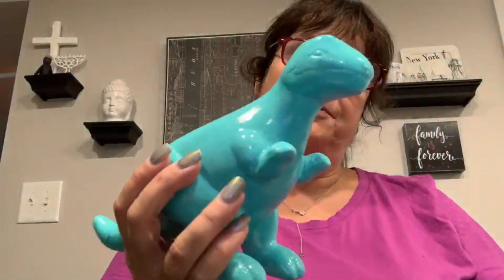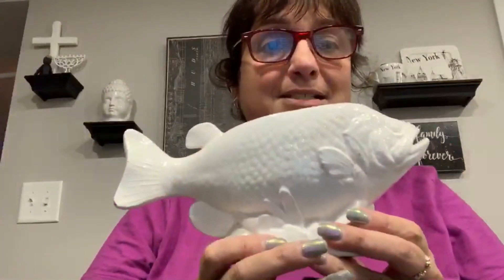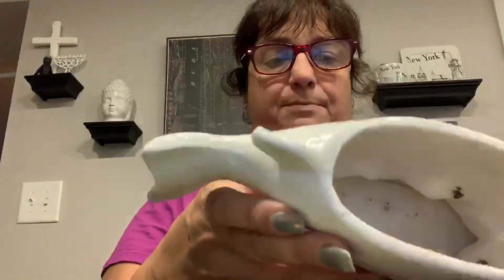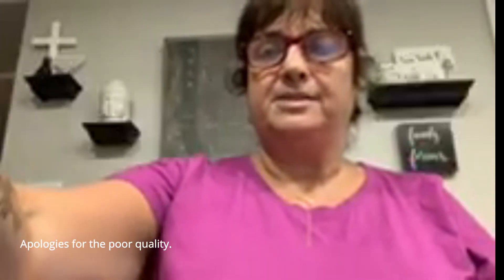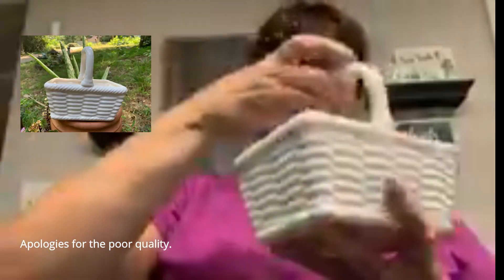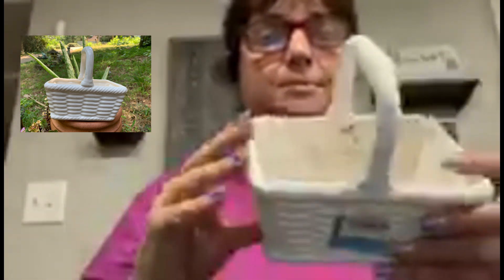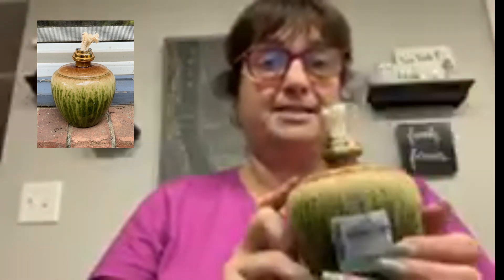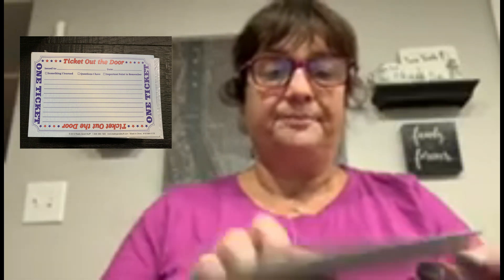Hauls: Episode One ***WINE GLASS SHOCKER***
Sorry it goes blurry half way through. I don't know why!

Links to buy!:
Cat Mug
Ceramic Hand Painted Poppy with Bee Stopper with Green Leaf NEW. Qty 2

I hope you enjoy these silly videos.  Remember, I am not a professional.  This is my hobby and I am an amateur.  FOR ENTERTAINMENT ONLY.